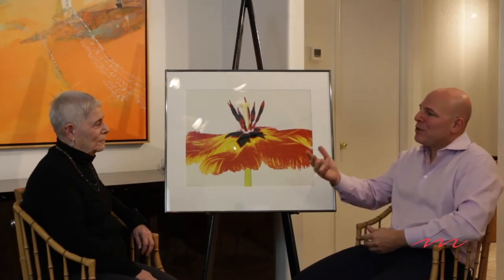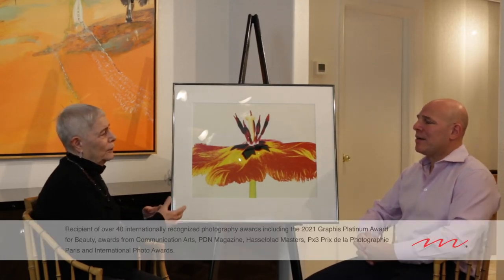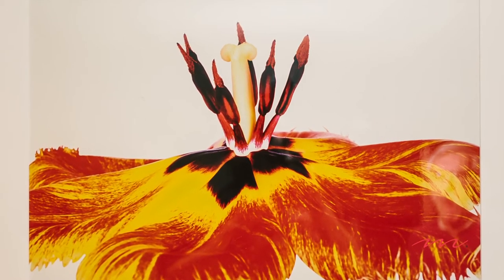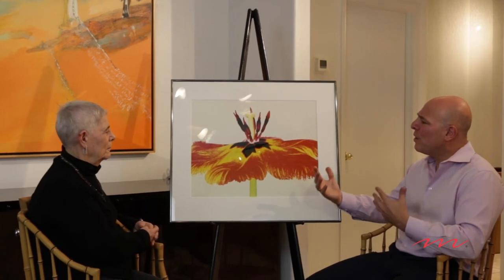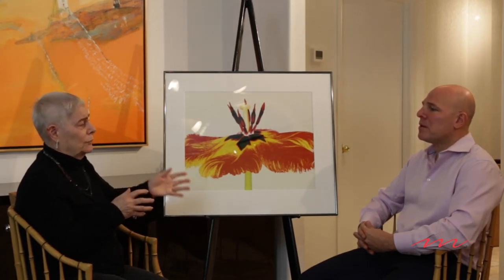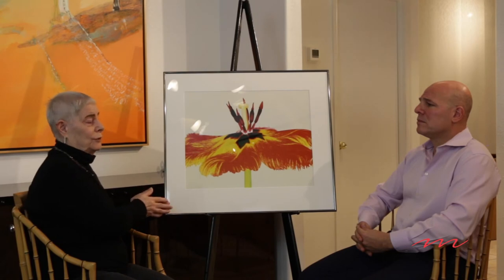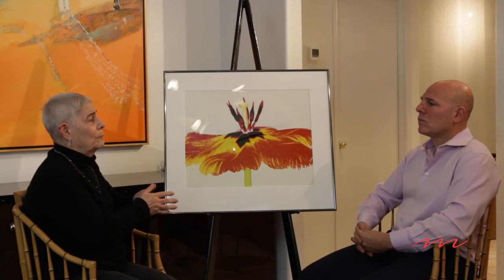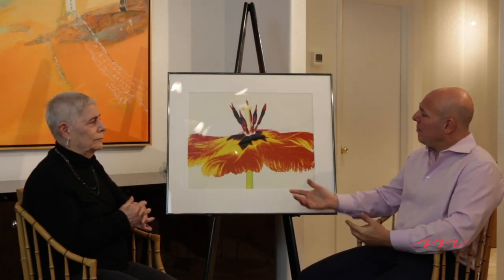Botanica by Howard Schatz at GALLERY M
Specialists from gallerym.com discuss the significance of master photographer Howard Schatz.  Featured includes a vintage example of Gudoshnik Tulip #5 from Schatz's Botanica series.